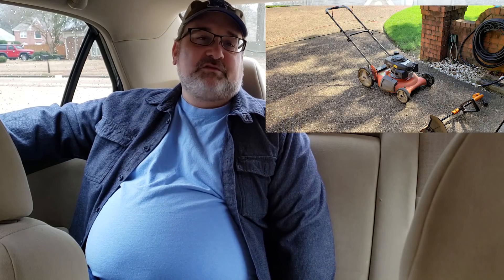Talkin' From My Backseat February 6, 2020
Thinking about Springtime, lawn care & trouble with my mower